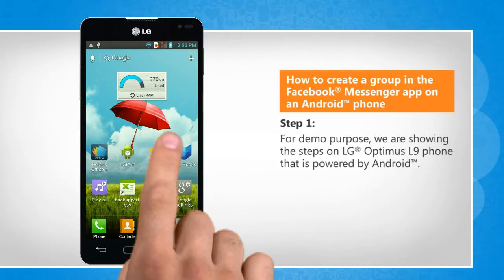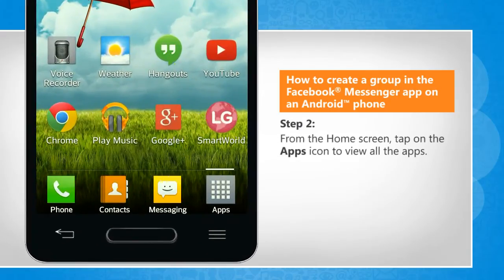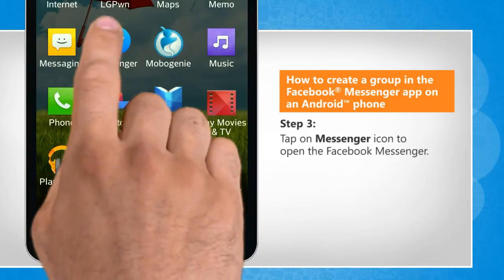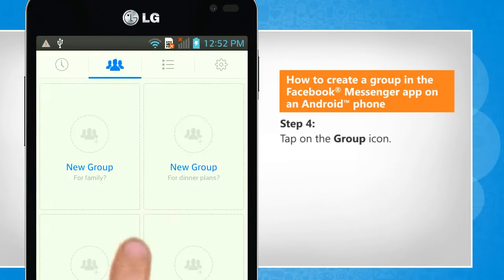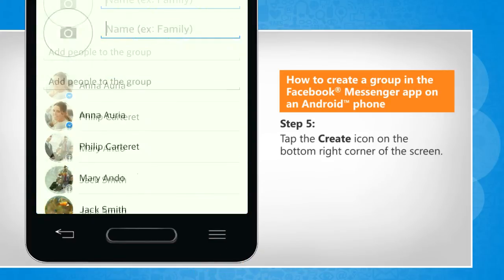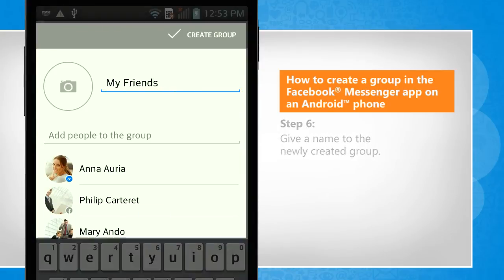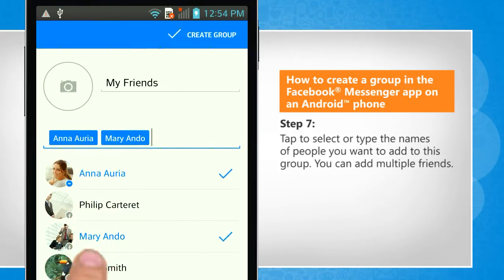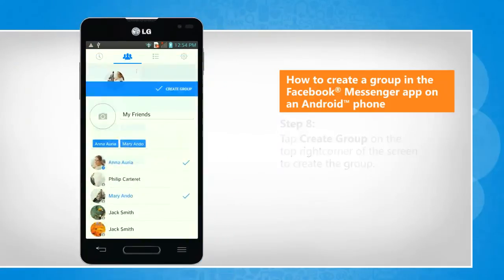How to create a group in the Facebook® Messenger app on an Android™ phone :Tutorial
Do you want to view and manage your group conversations in one location on the Facebook® Messenger app on your Android™ phone? Watch this video and follow the steps to create a group in the Facebook® Messenger app on an Android™ phone.